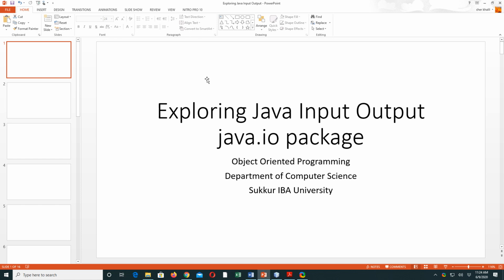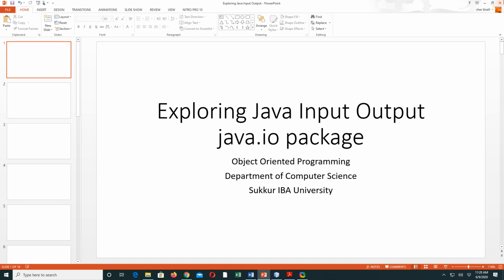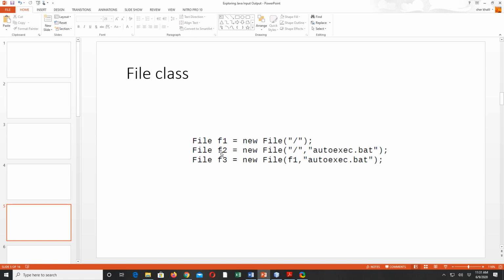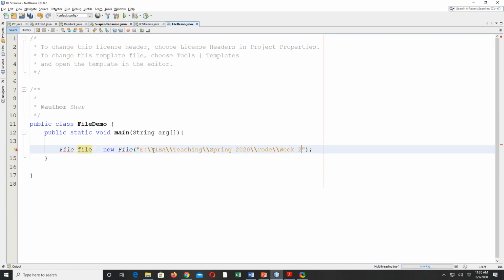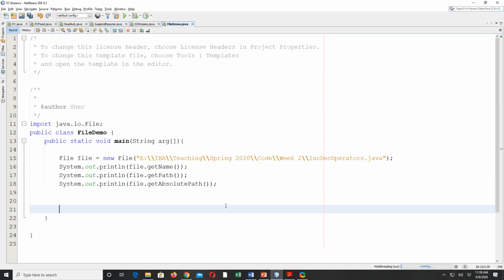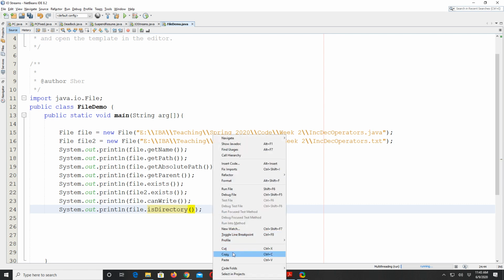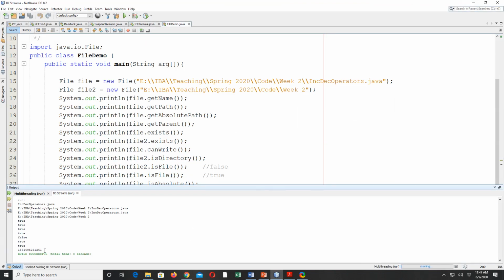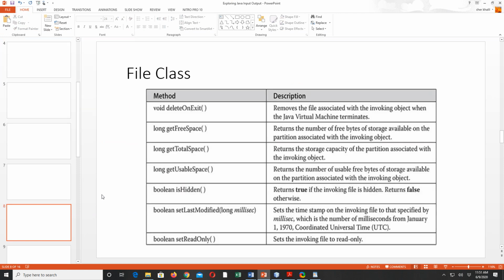Java File Class